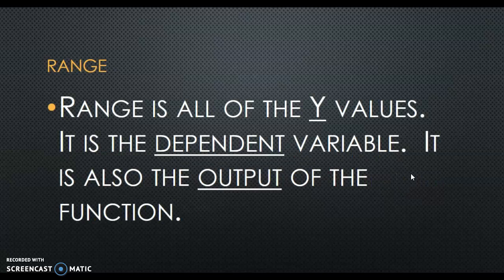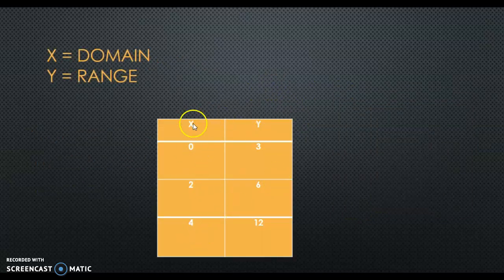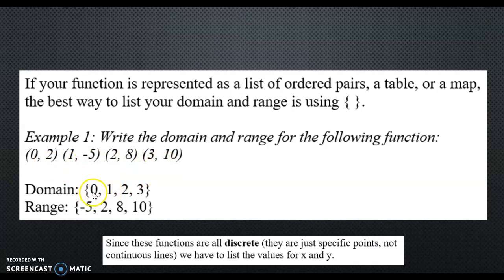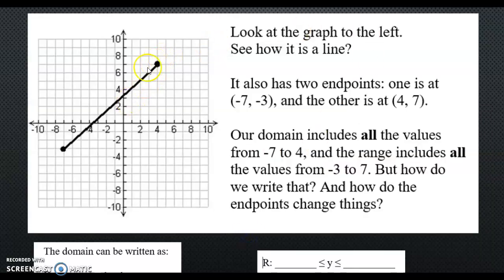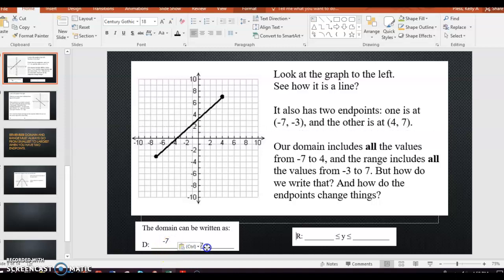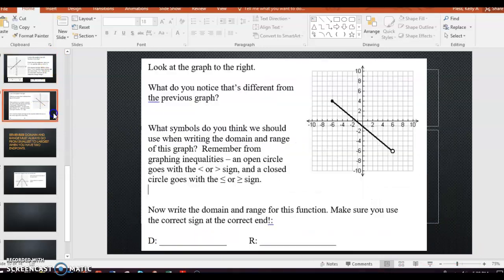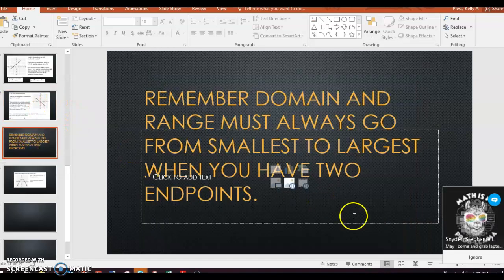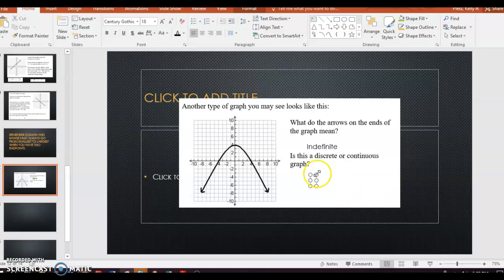PreAPAlgebra Domain and Range